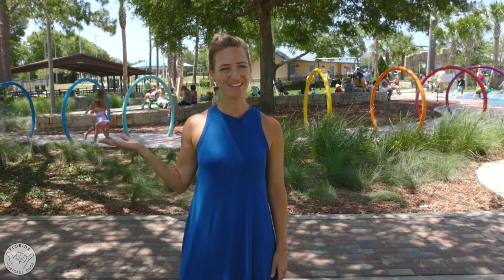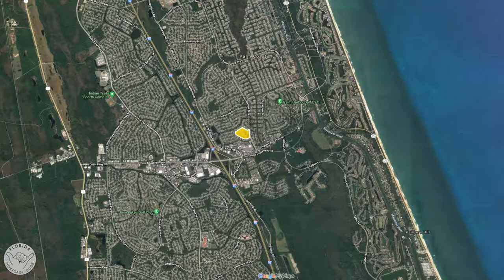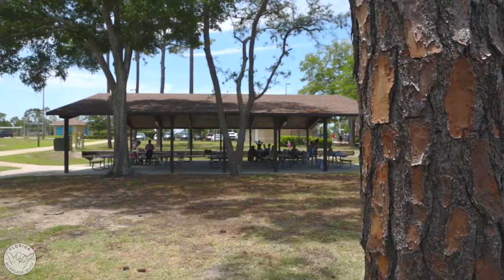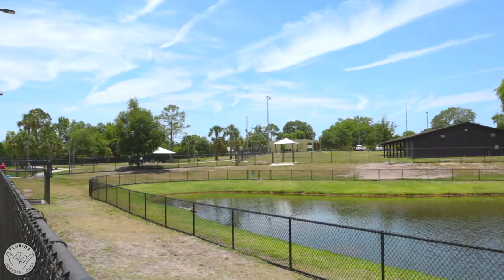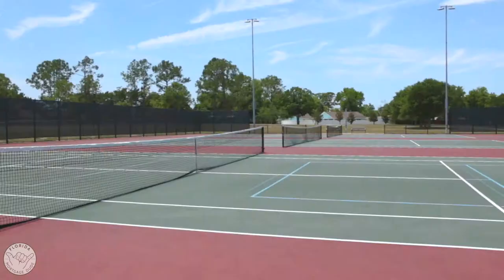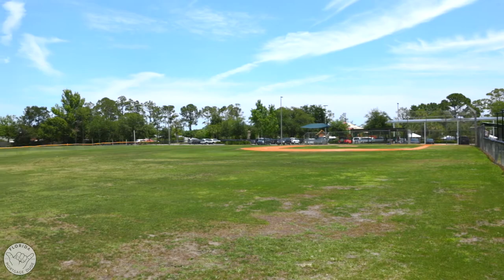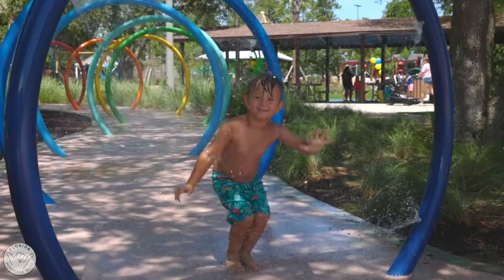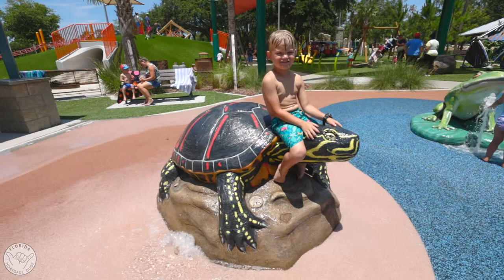Welcome to Palm Coast - Holland Park - Florida Mortgage Dude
Welcome to Holland Park!!

Here's a tour of possibly the best city park/ splash pad on the northeast coast of Florida and it's right here in our hometown of Palm Coast!
If you have any questions about making Palm Coast your new home, please reach out.

James F. Holland Memorial Park is located in the northeastern part of Palm Coast within walking distance from many homes in the F Section. This park offers 26 acres of diverse recreational amenities. A 3/4-mile walking trail runs along the park's perimeter surrounding a splash pad, a large playground, a 1.5 acre dog park, and many sports’ fields and courts including basketball, tennis, bocce ball, shuffleboard, pickle ball, and volleyball courts, along with, 2 baseball fields, 2 horseshoe pits and two large multi-purpose sports fields.The splash pad has a variety of sprays that come from trees, plants, and hand carved animals that are all native to the area. The playground is themed after the Bulow Plantation Sugar Mill complete with coquina rock structures featuring slides, bridges and ladders, a rock climbing wall, a zip line, an archeological digging area, treehouse, an ADA accessible rocking swing, sail shades, and plenty of seating areas and pavilions. This park is also the home to the Palm Coast Historical Society headquarters where you can learn more about the history of Palm Coast and the significance of the Bulow Plantation Sugar Mill.